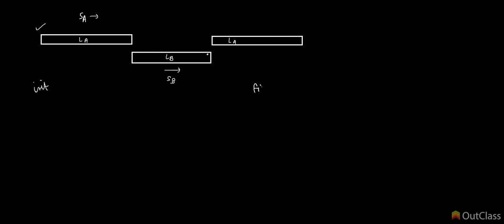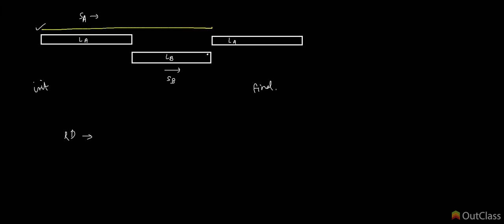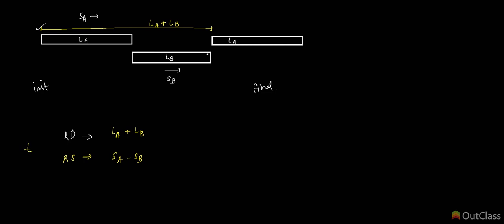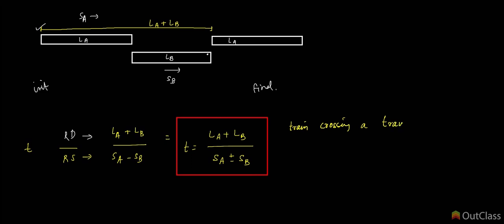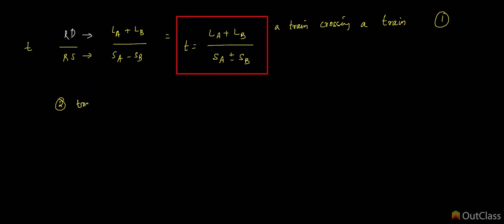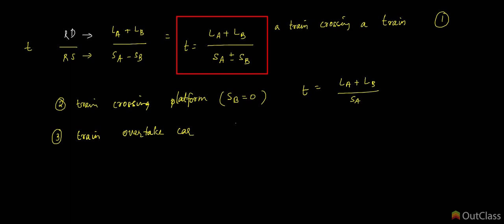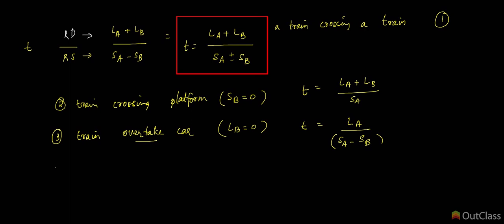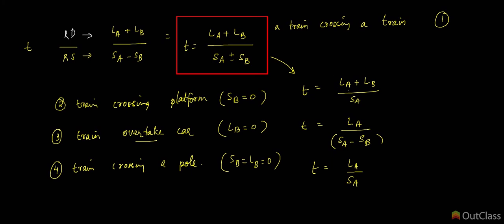Trains Crossing | Outclass